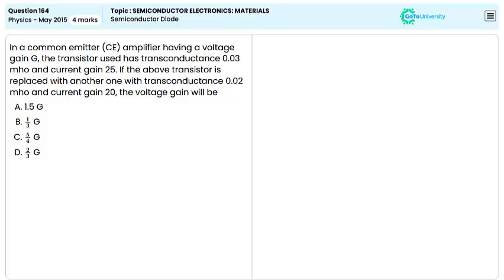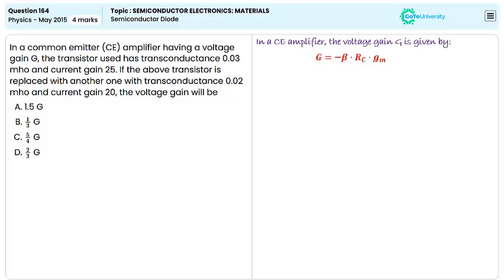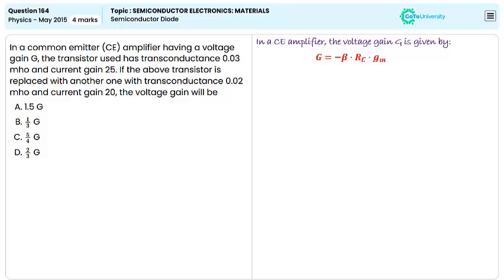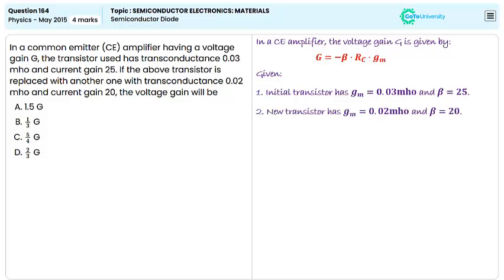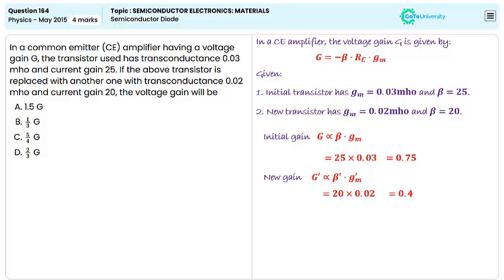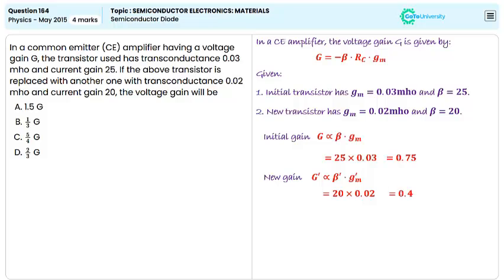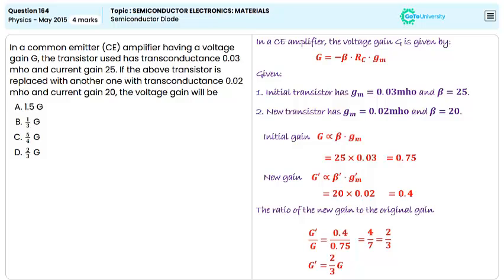Special Purpose p-n Junction Diodes Q165 May 2015: NEET Physics Understanding Zener Diodes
Topic Name: [SEMICONDUCTOR ELECTRONICS: MATERIALS] | [SPECIAL PURPOSE p-n JUNCTION DIODES] | [Practice Test]